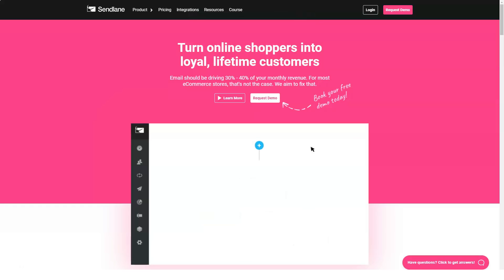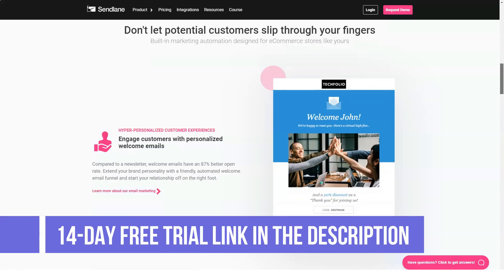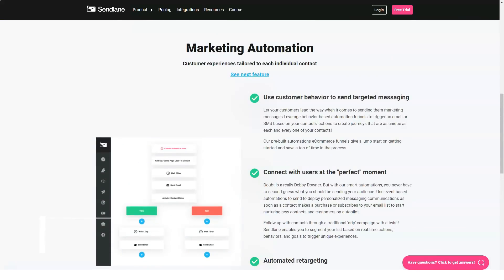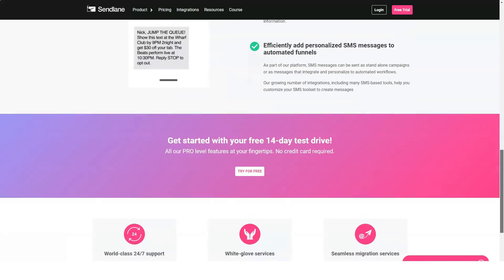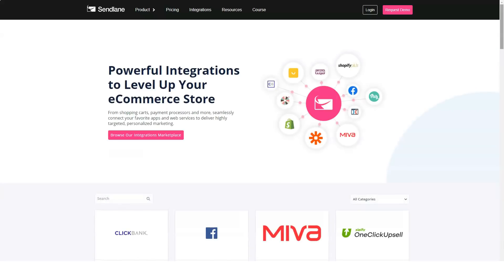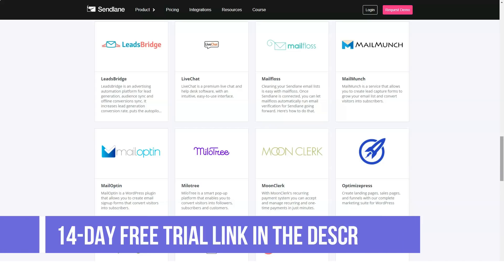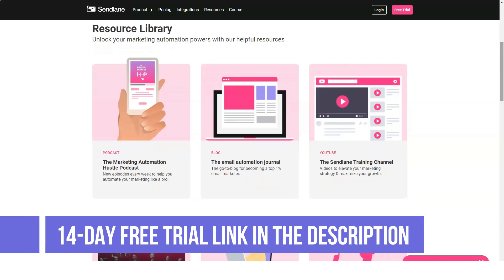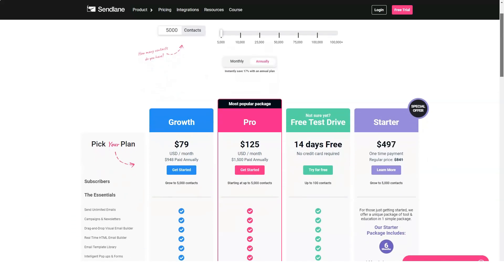BEST Email Marketing Automation Platform - TOP EMAIL MARKETING TOOLS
Hi Guys!

If you do a quick internet search, you’ll find several marketing automation out there, but which is a Top marketing automation tool? This is a bit tricky, especially if you don’t know what to look for.

In this video, I cover an in-depth review of top marketing automation Platform . If you have ever wondered if best marketing automation Platform - Sendlane was worth it or not, by the end of this video, hopefully, you'll be able to decide whether or not it is right for you.

If you’re curious to find out the best marketing automation Platform, then take the time to watch this video now!